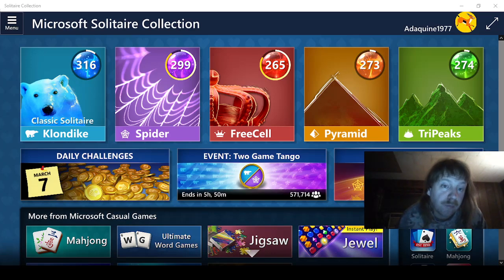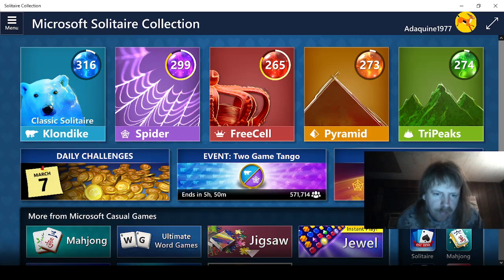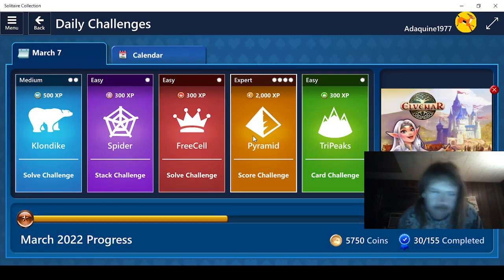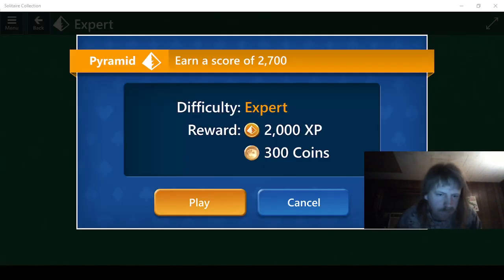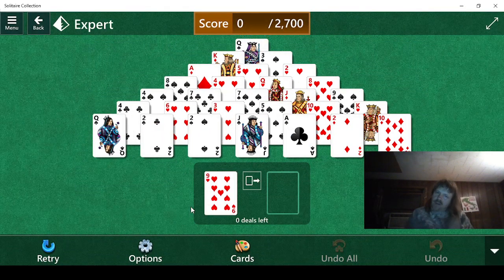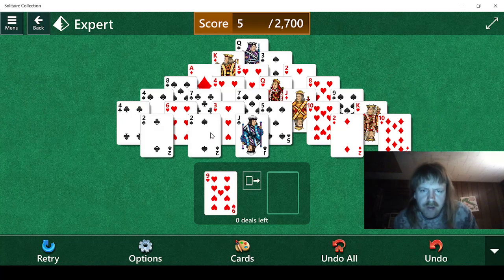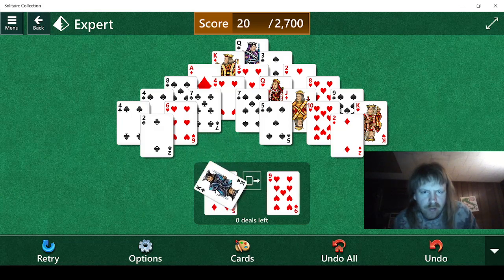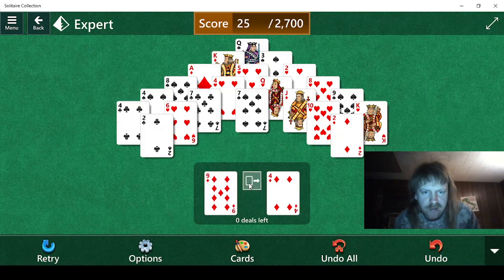Playing Microsoft Solitaire Collection Part 509!!!